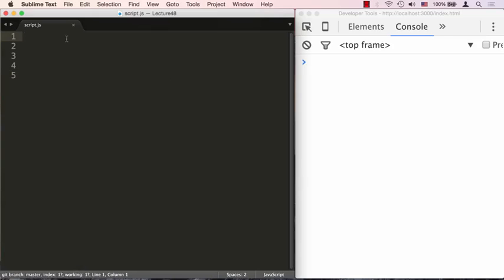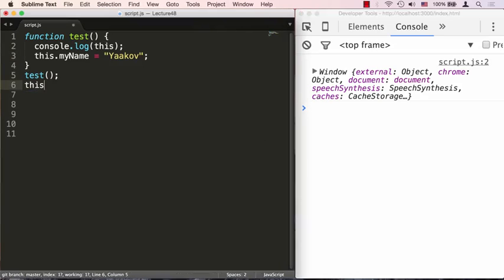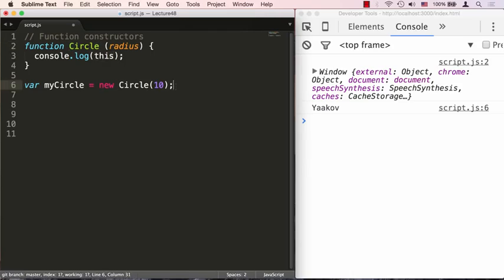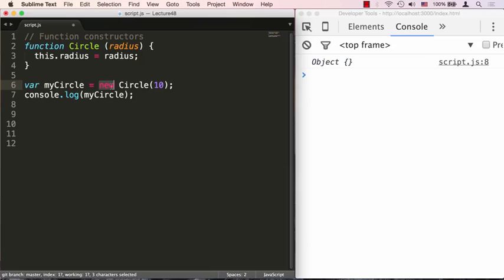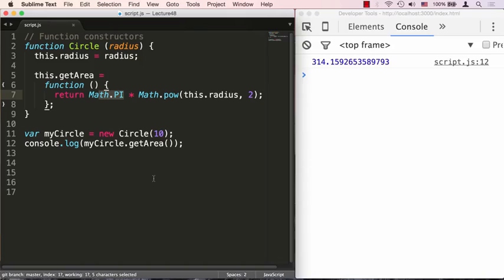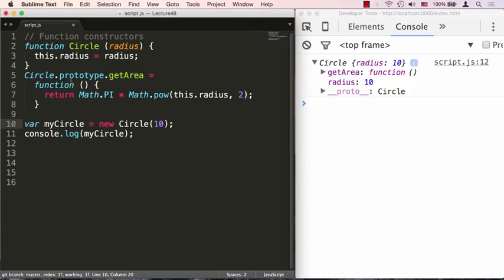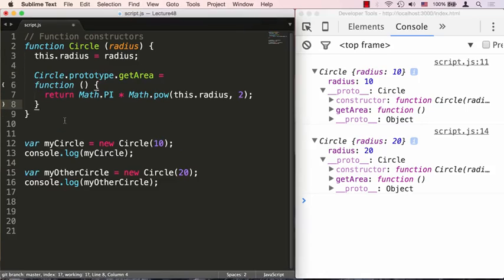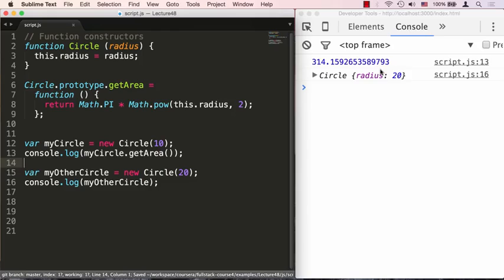Lecture 48: Function Constructors, Prototype, and the ' this' Keyword